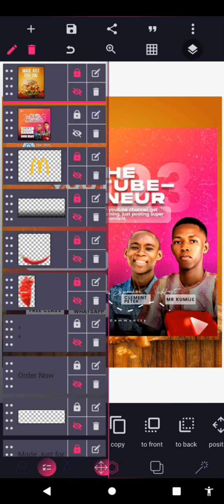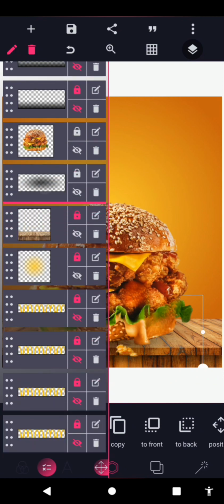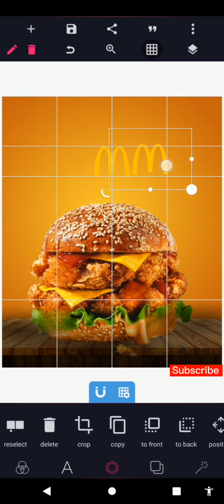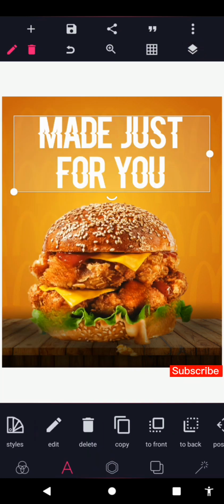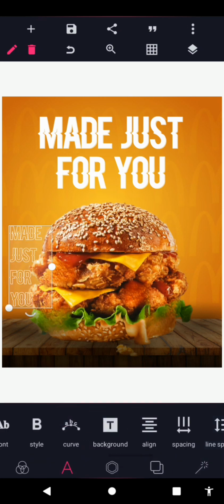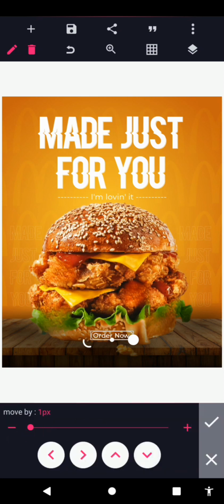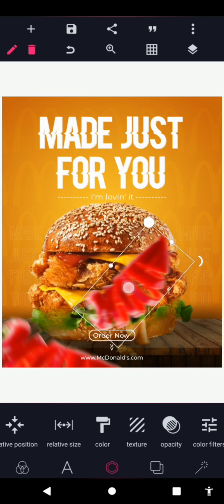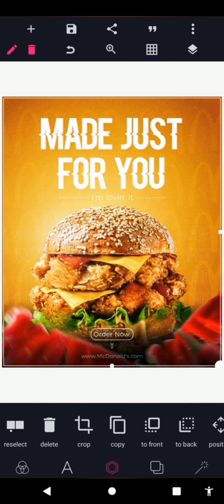Burger Flyer Design in Pixellab😱 Restaurant Flyer//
In this Pixellab Burger Flyer Design Tutorial, I will be showing you “How to create a professional Burger Flyer Design in Pixellab”.

This Pixellab Tutorial is for anyone looking forward to learning “ How they can create a Professional Burger Flyer Design with Pixellab”.

This Pixellab Burger Flyer Design tutorial is quick and easy to follow.

So what are you waiting for? Click on that play button & watch this Pixellab tutorial!

Link to the YouTube Class

PLP file used in this tutorial

How to open a PLP File

How to Colour Grade in lightroom 🎯 as mentioned in this tutorial

Here’s My Instagram!